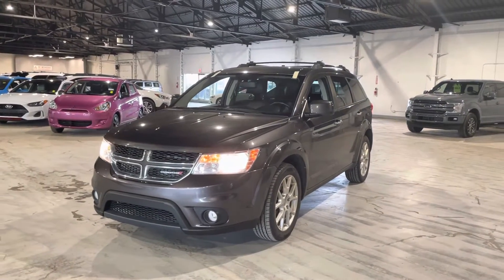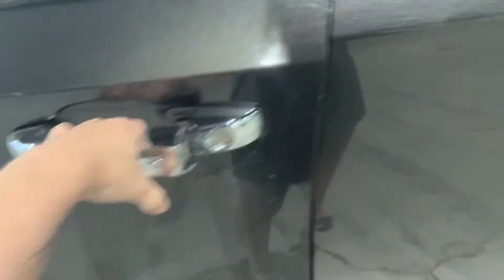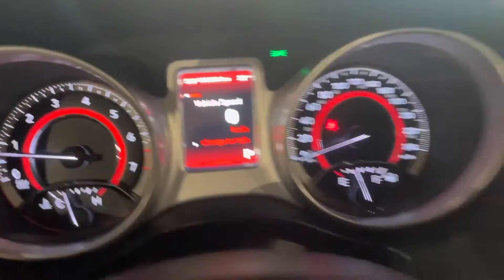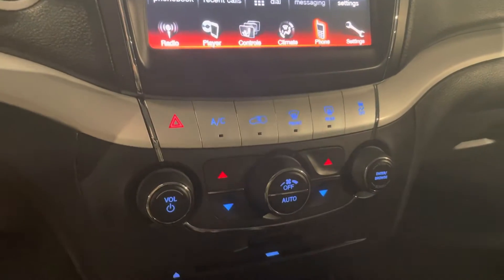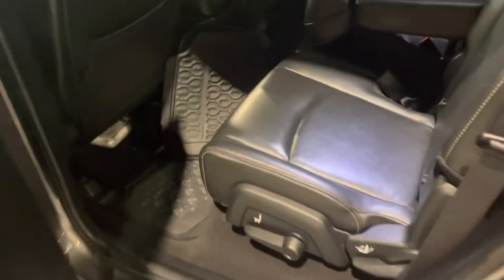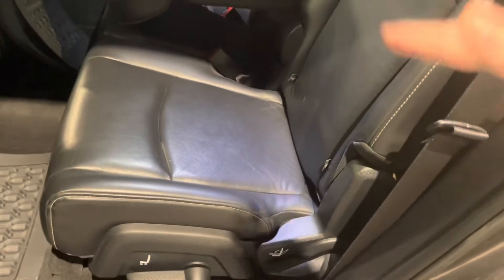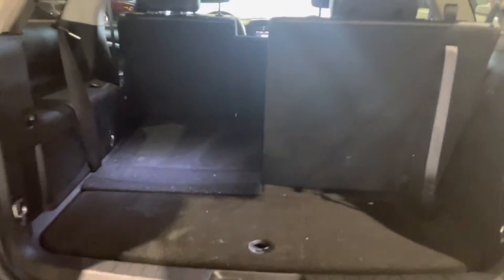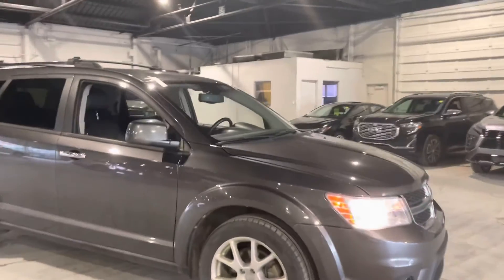2017 Dodge Journey GT